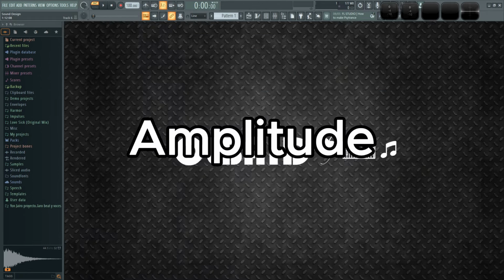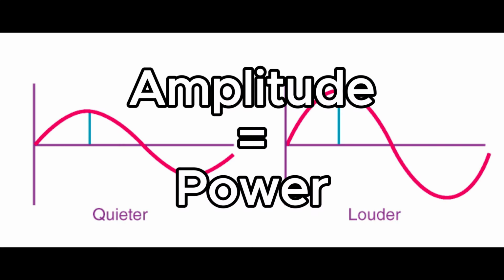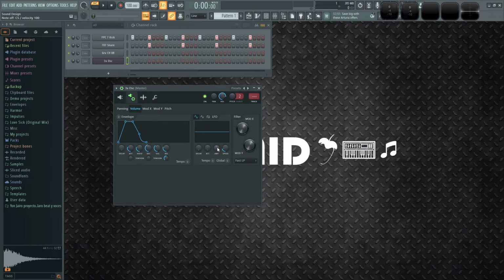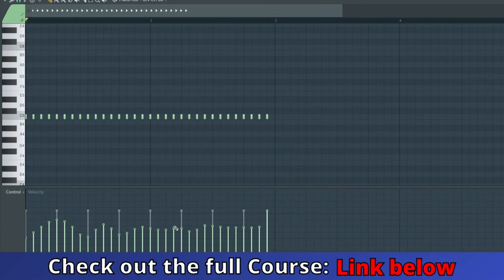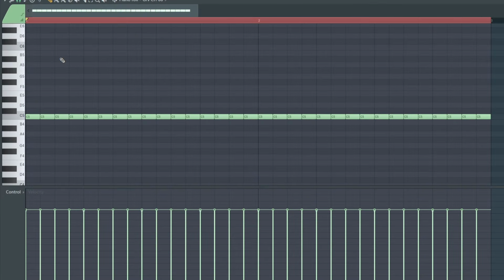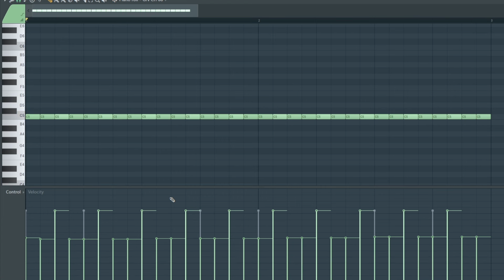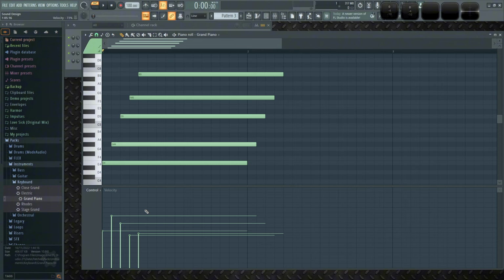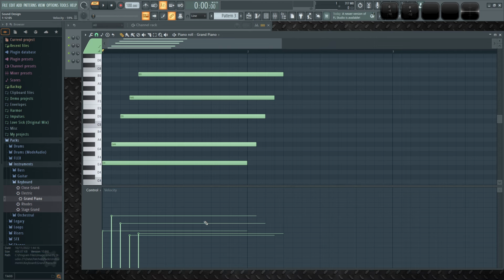🎵Music Theory Course - 9: Amplitude and Velocity | Music Theory for Music Producers and Beatmakers